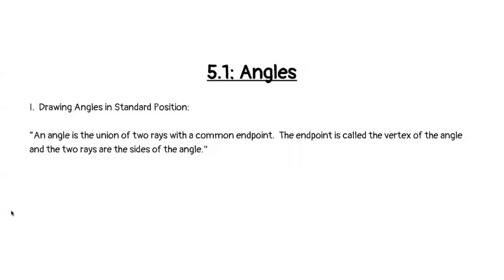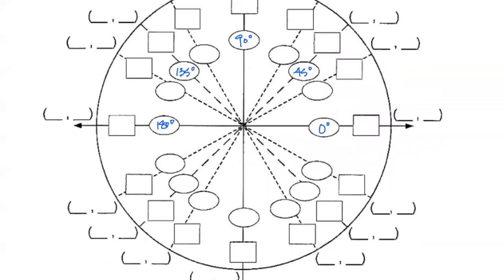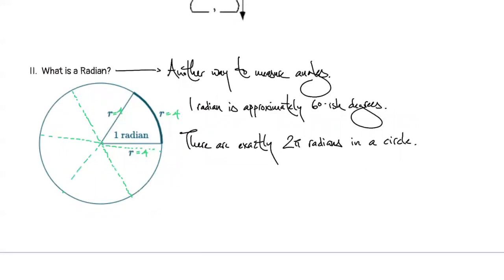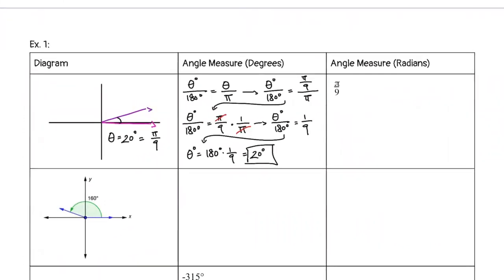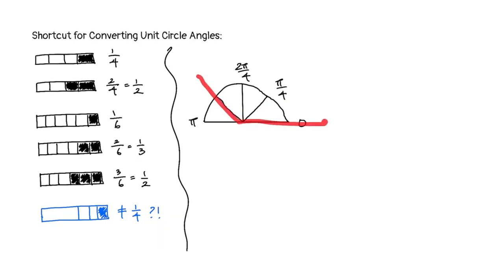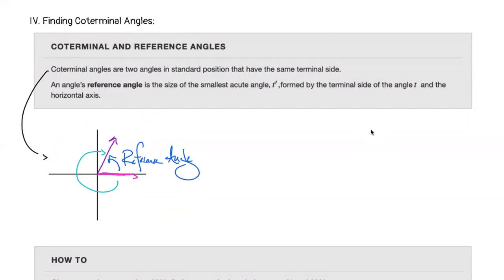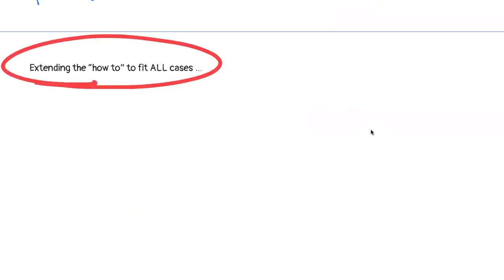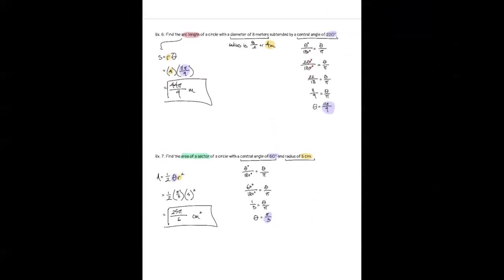5.1 Lecture Video (Math104 Fall21)